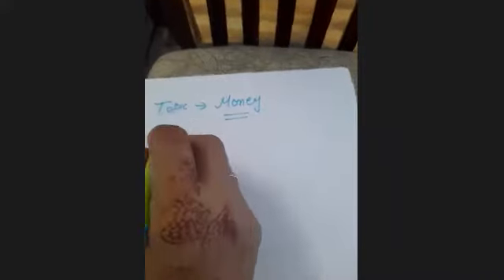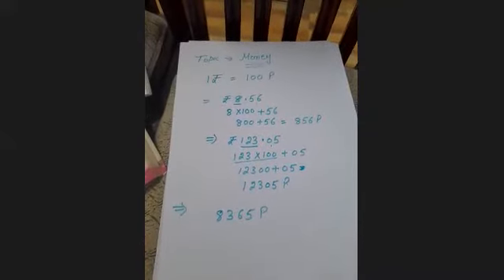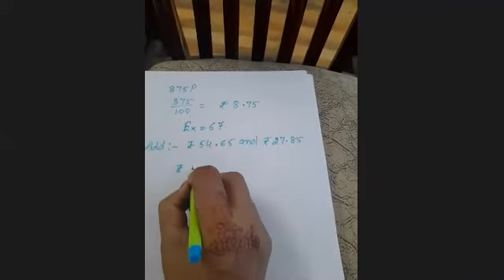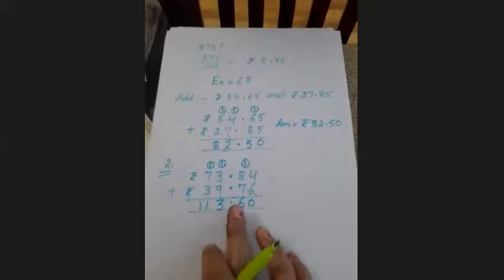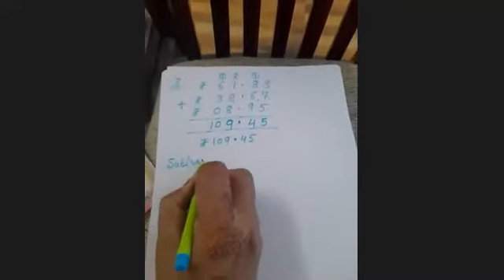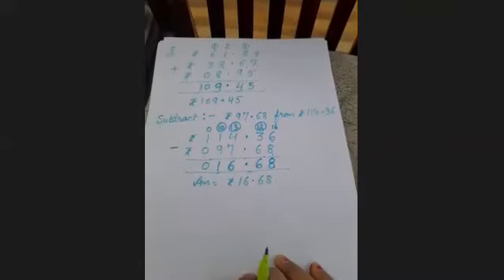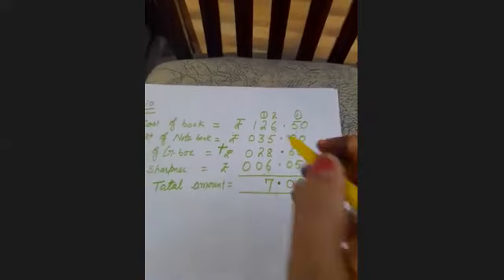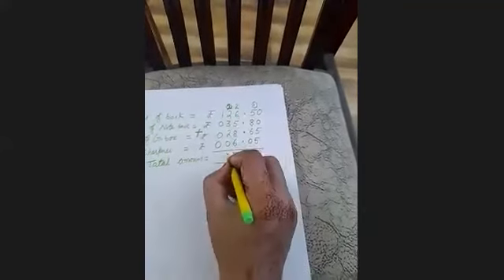TCS Class V MathsEx 67